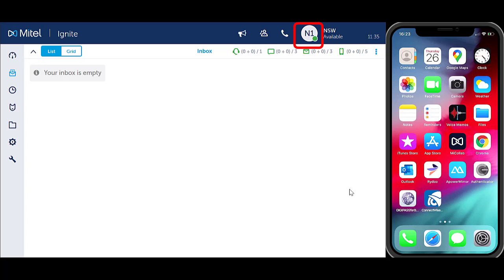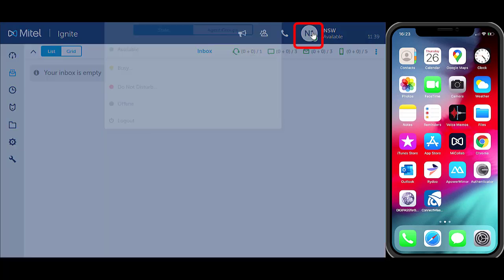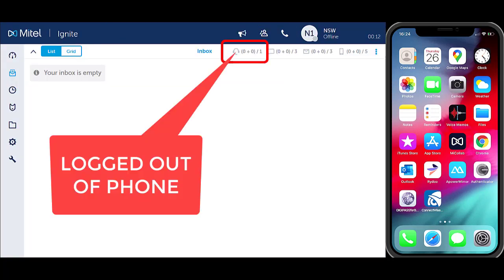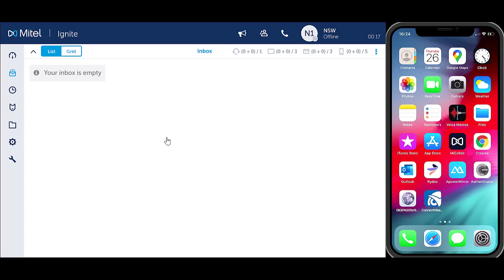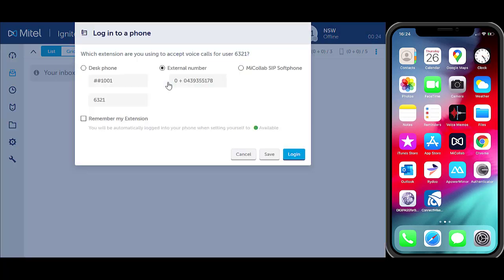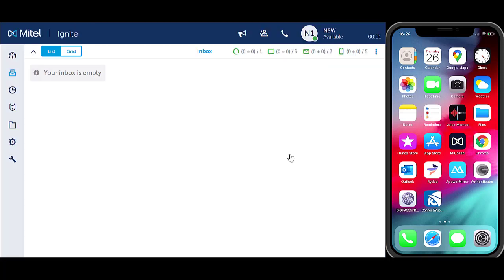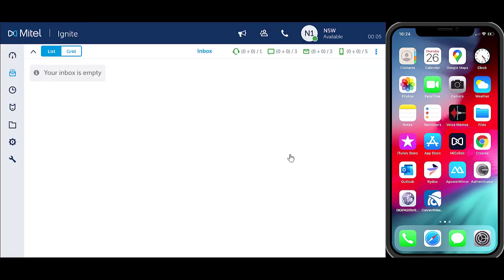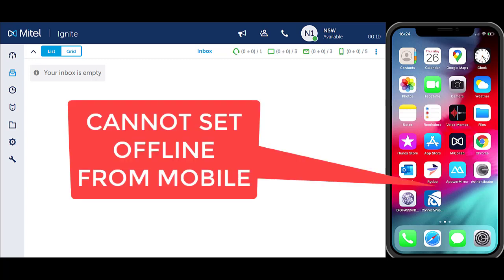Mobile Contact Centre Agent - Agent State - Offline